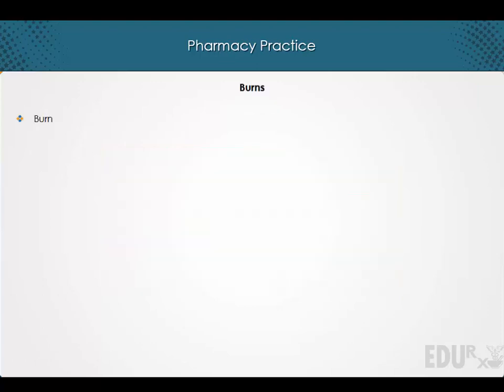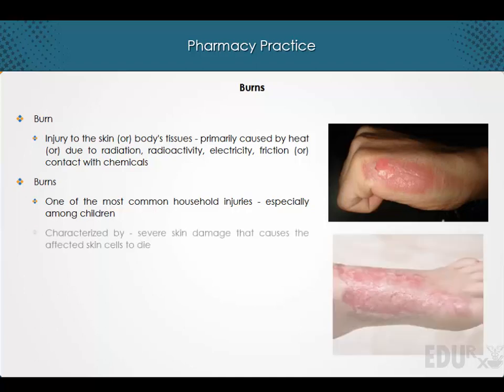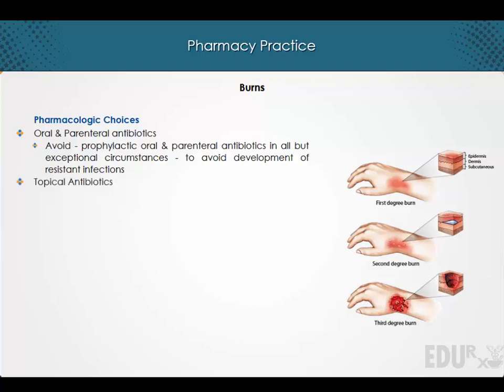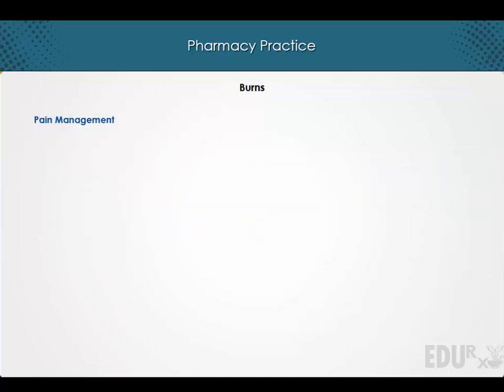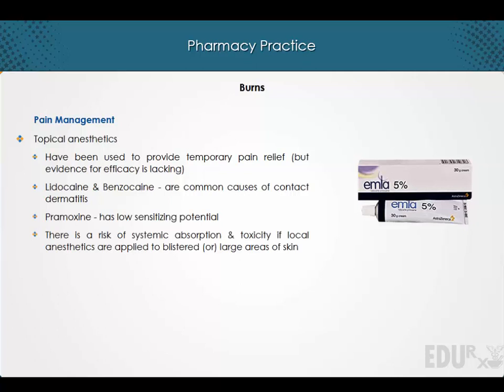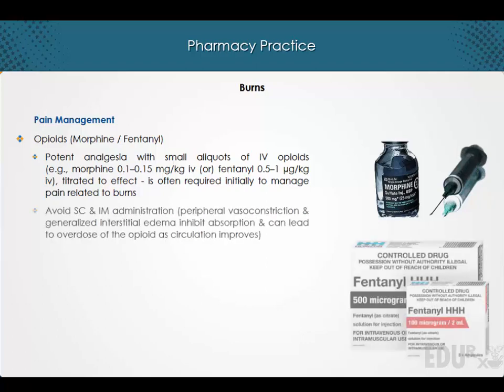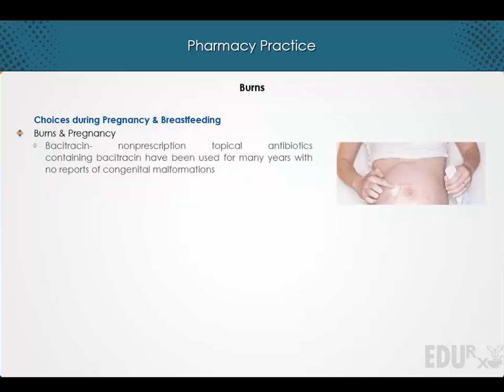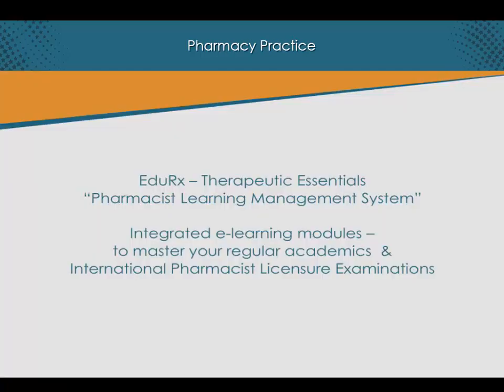Burns | Dermatology | EduRx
A burn is damage to the body's tissues caused by heat, chemicals, electricity, sunlight, or radiation. Burns that affect only the superficial skin layers are known as superficial or first-degree burns. They appear red without blisters and pain typically lasts around three days. When the injury extends into some of the underlying skin layer, it is called a second-degree burn. Blisters are frequently present, scarring may occur and they are often very painful.
In a third-degree burn, the injury extends to all layers of the skin. Often there is no pain and the burnt area is stiff. A fourth-degree burn additionally involves injury to deeper tissues, such as muscle, tendons, or bone. The burn frequently leads to loss of the burned part.